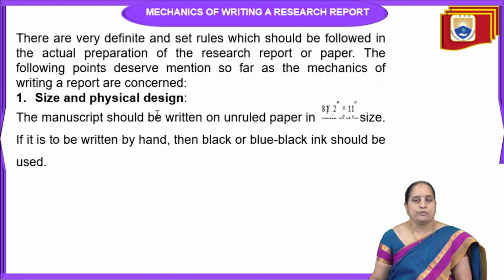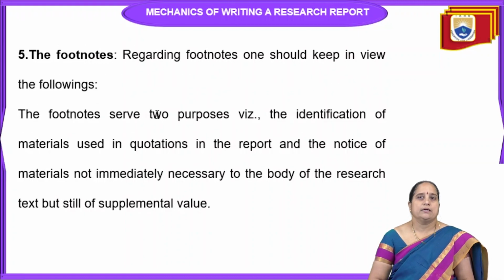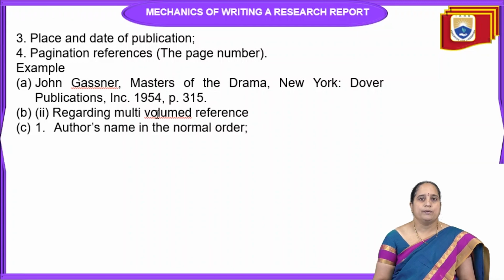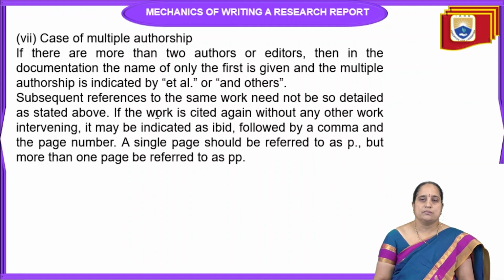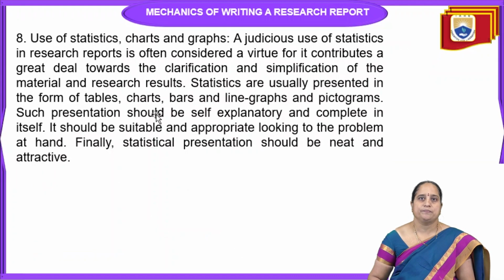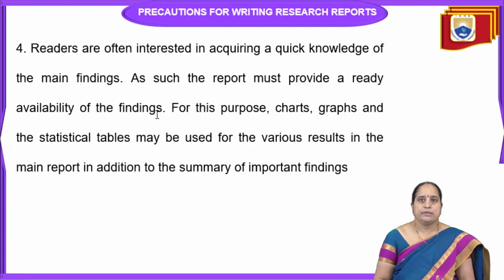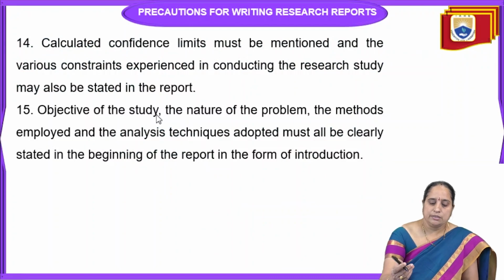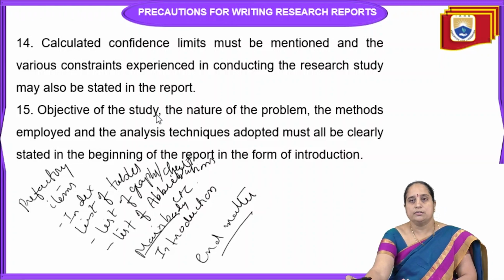Mechanics of Report Writing by Dr. K Jagannayaki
Mechanics of Report Writing by Dr. K Jagannayaki | IARE

Telangana, India.